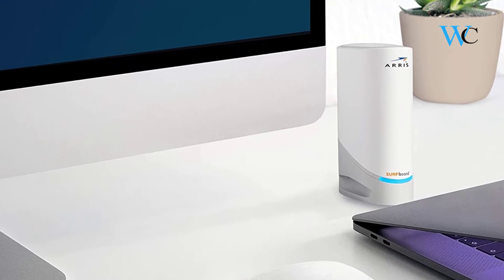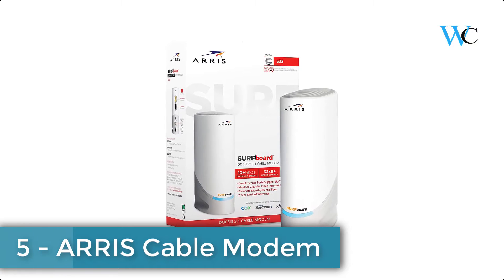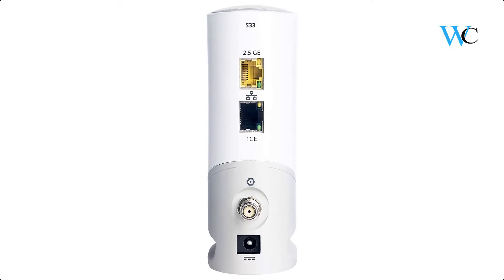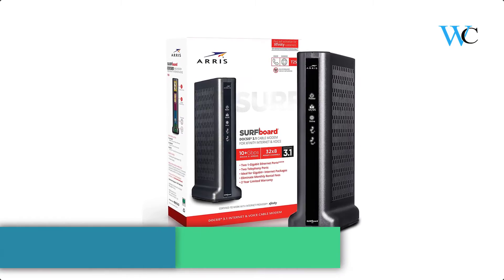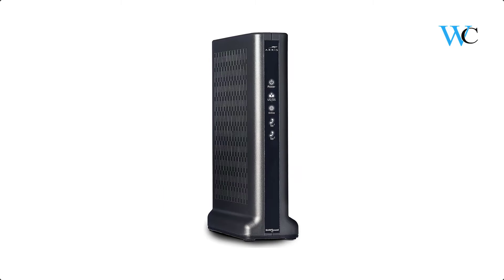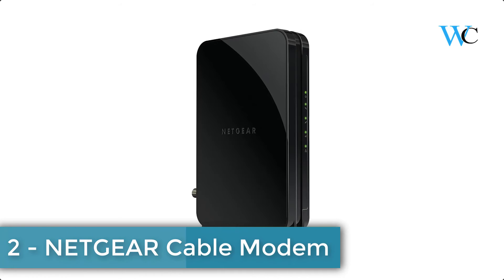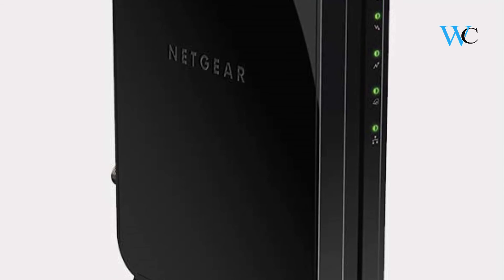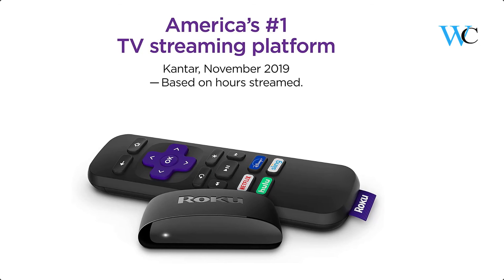Top 5 Cable Modem In 2021 - Wise Collection